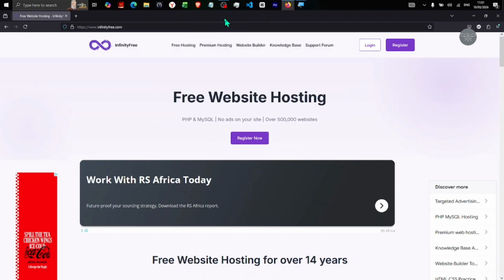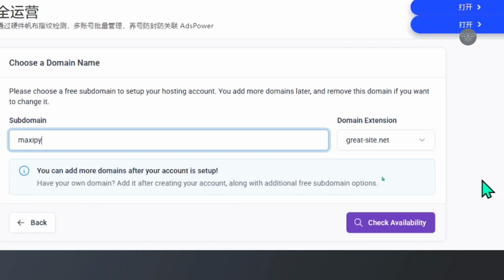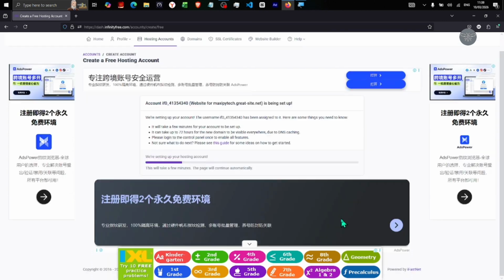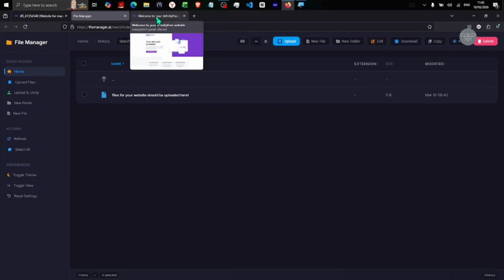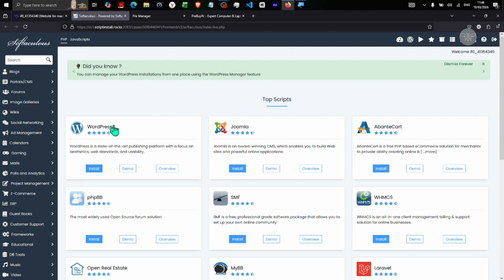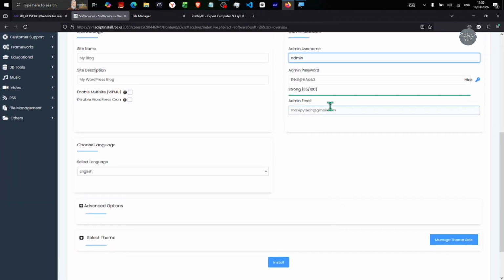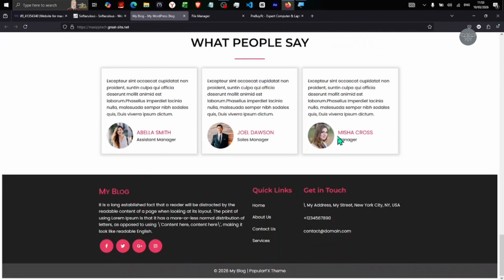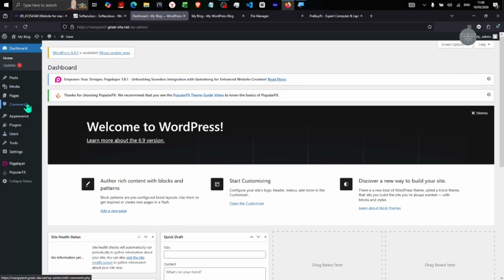Start a Website for $0 | Free Domain & Hosting + Free WordPress Setup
Discover how to get a free domain and free hosting for your website today. This tutorial shows you how to install WordPress using Softaculous without spending a dime. Perfect for students and small business owners starting their online presence on a tight budget.